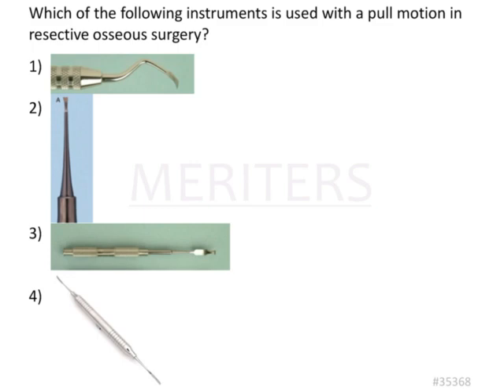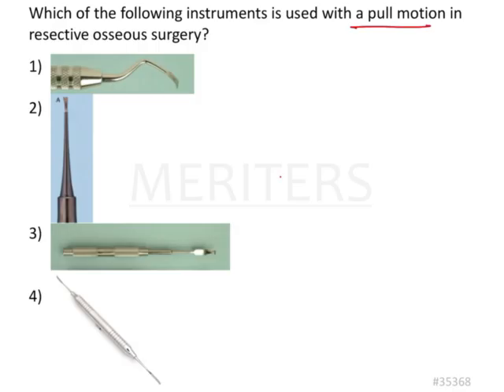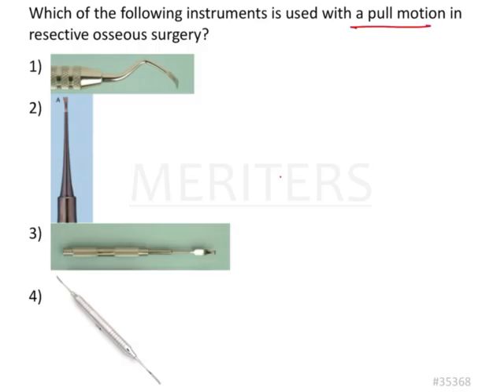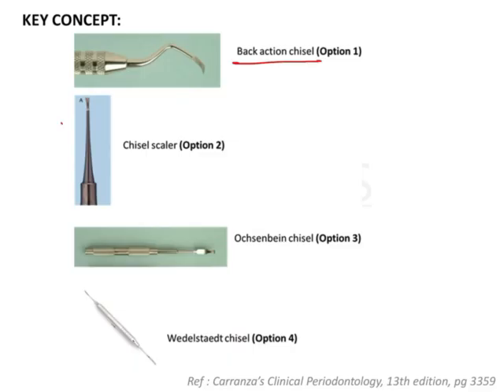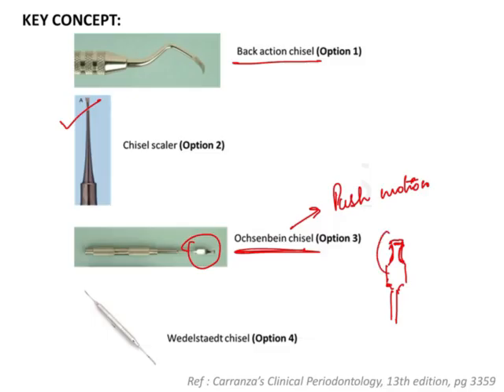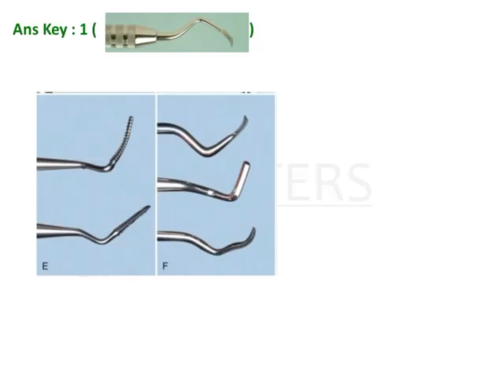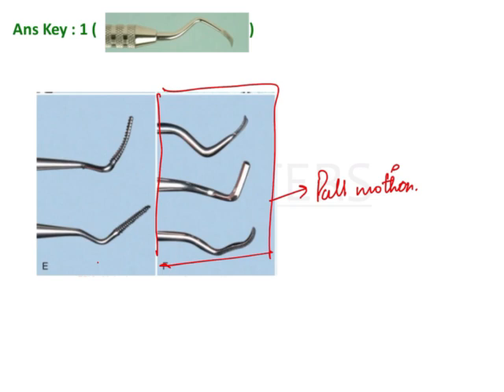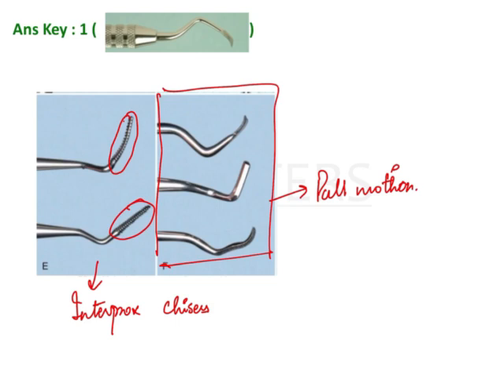NEET MDS | INICET - Periodontology - Periodontal Instrumentation | Explanatory Video | MERITERS